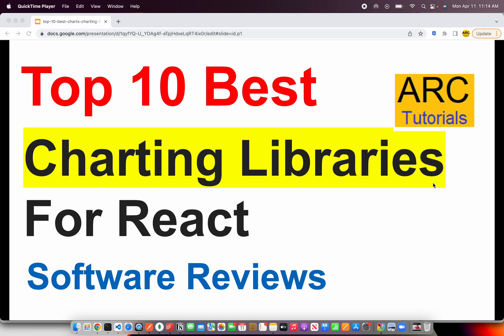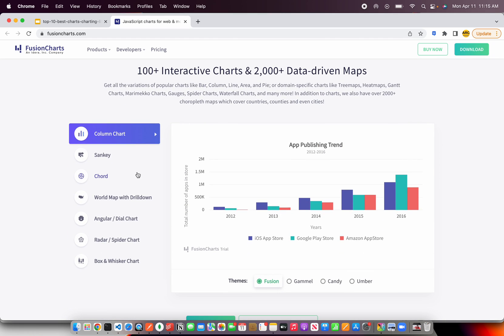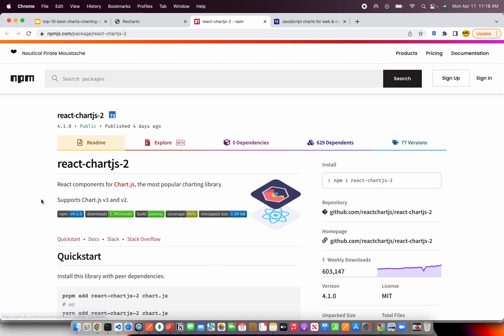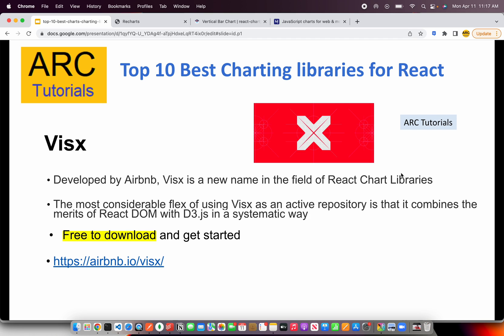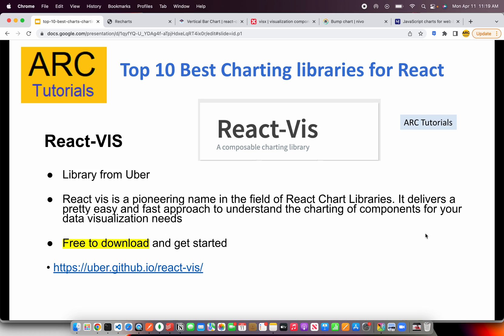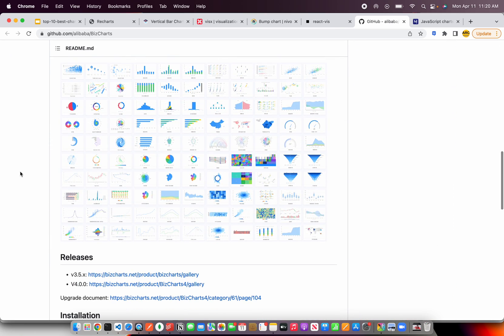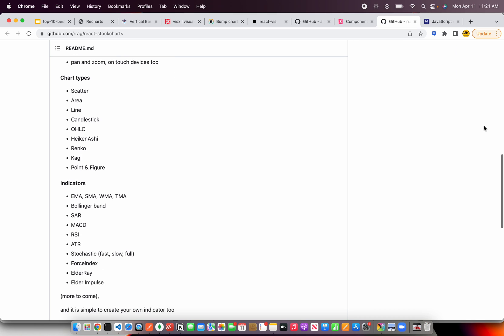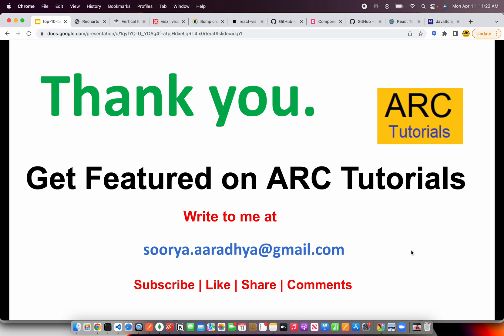Top 10 Best Charting Libraries For React App | Best Chart Library | Best UI Library For React 2022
Top 10 best charting libraries for react, charting libraries for react, best charting library for react, charting library tutorial, best graph, data visualization library for react 2022, react graph library

best chart library, best ui library for react, data visualization react, data visualization react js